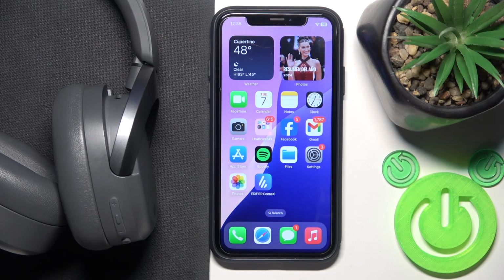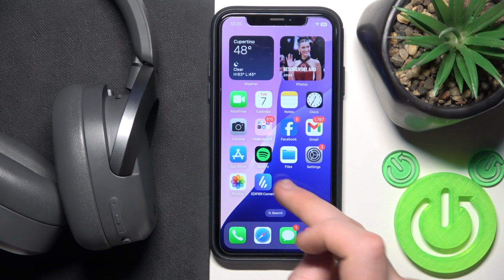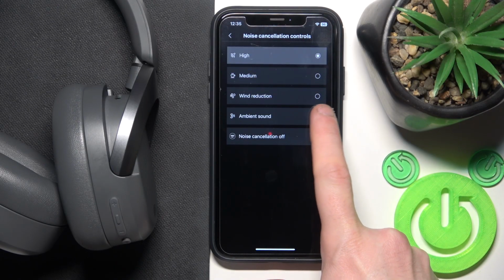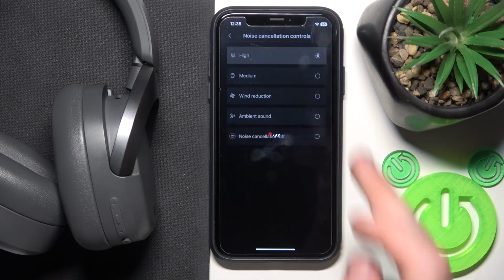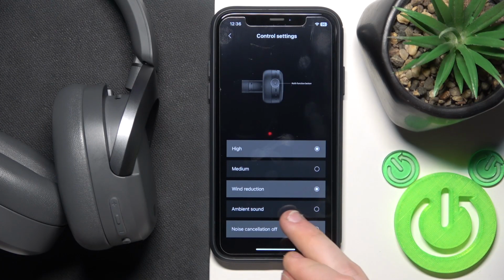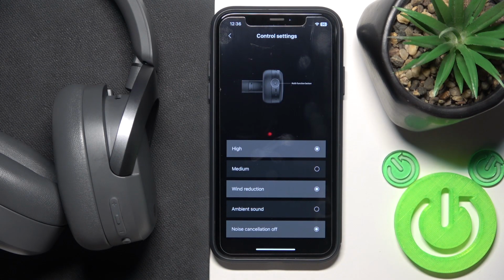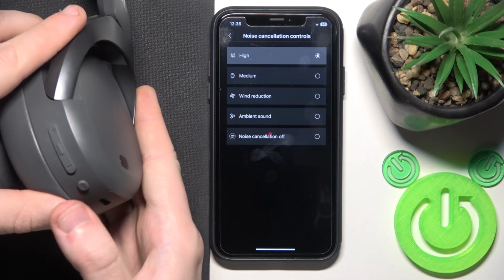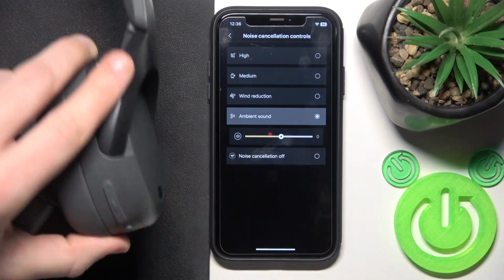EDIFIER W830NB - How to Enable Ambient Sound - Enhance Your Listening Experience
In this tutorial, we’ll show you how to enable Ambient Sound on your EDIFIER W830NB headphones. Ambient Sound allows you to hear the surrounding environment while enjoying your music, making it ideal for situations where you need to stay aware of your surroundings. Learn how to activate this feature for a more balanced audio experience.

How to enable Ambient Sound on your EDIFIER W830NB headphones
Step-by-step guide to activating the Ambient Sound feature through the app
Benefits of Ambient Sound for outdoor use or in environments with noise
How to balance music with environmental sounds for greater awareness
Troubleshooting tips if you’re unable to enable Ambient Sound on your headphones